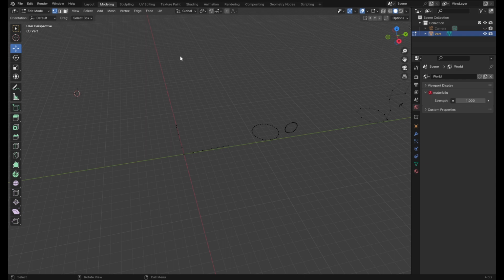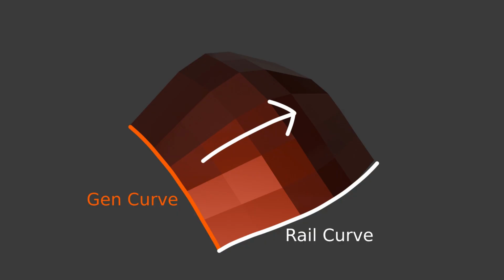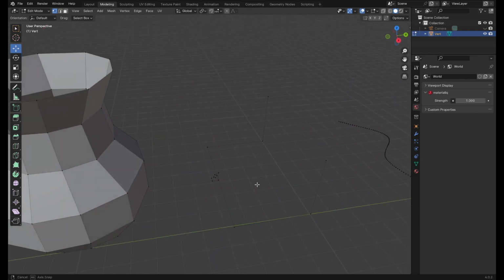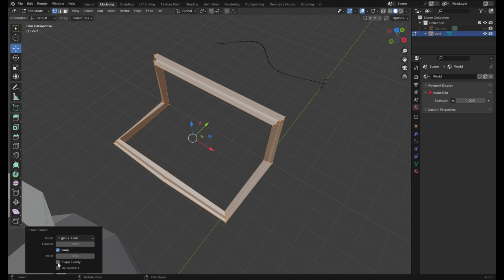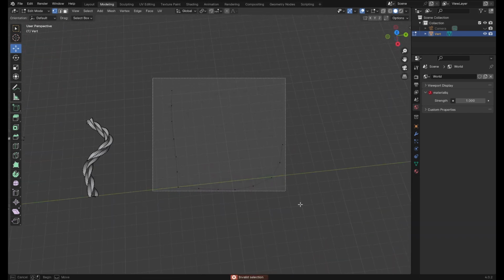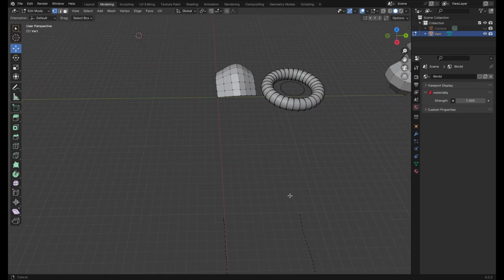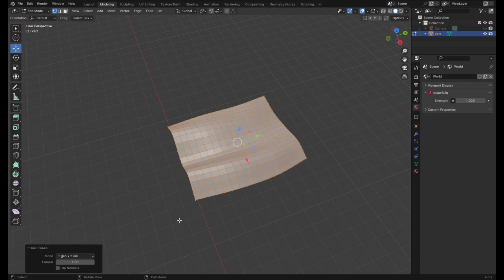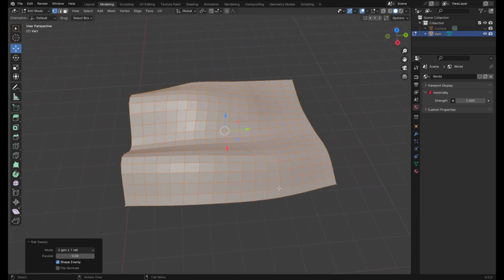Blender Add-on Quickly Create Rail Sweep Surfaces or Profile Surfaces